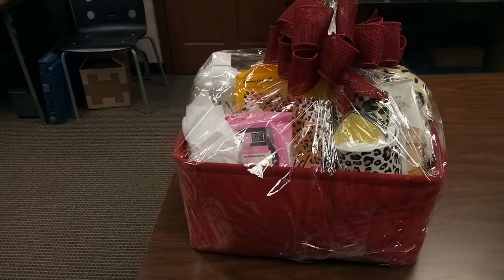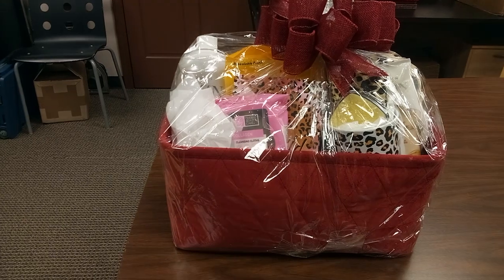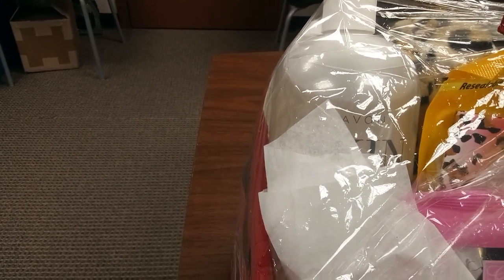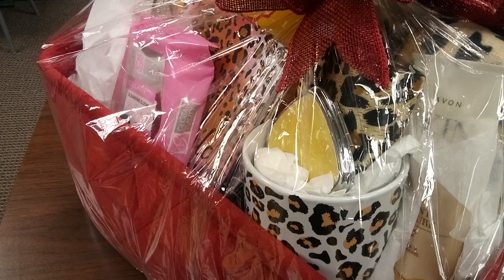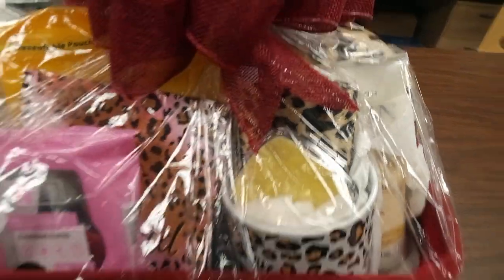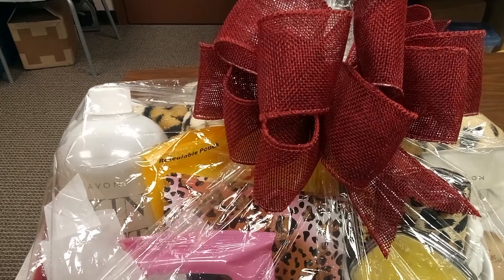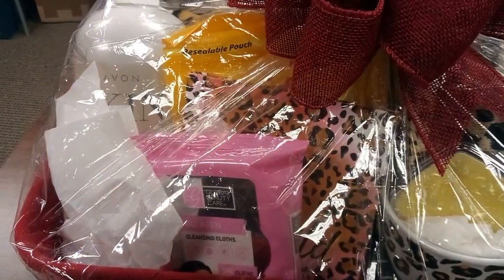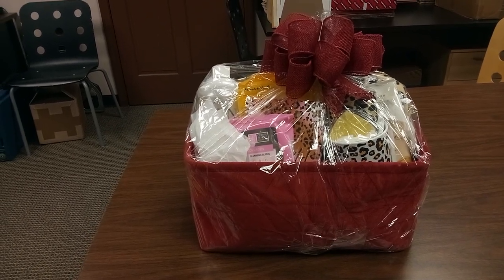# Spice It Up Baby With A Little Leopard # Comfort Basket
Large burgundy basket, leopard journal & ink pen, large leopard coffee mug ( boss), leopard oversized throw blanket, silver  and yellow compact mirror, yellow Epsom salt, leopard mini lip stick purse, pink facial wipes, yellow Skin So Soft body wash with a pump  and hand cream, etc.